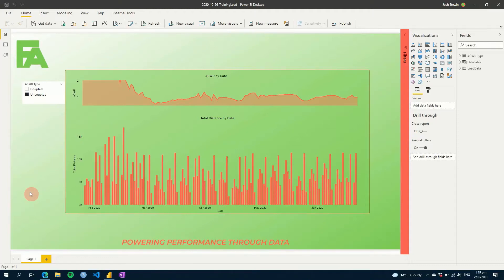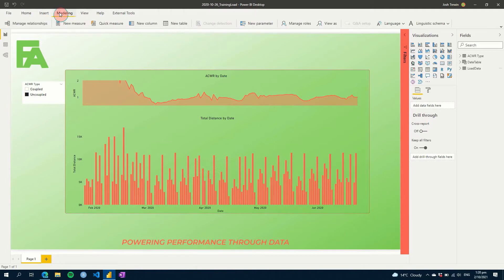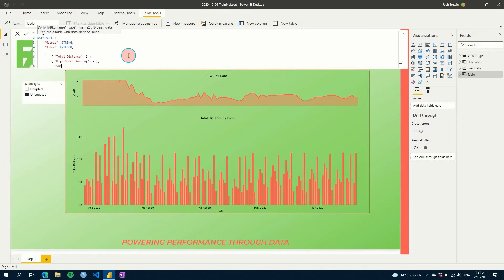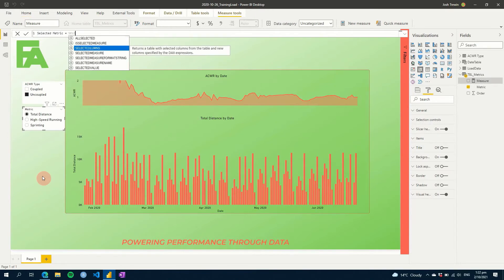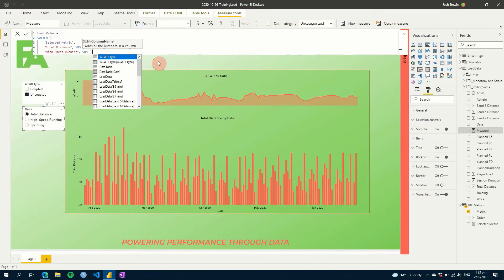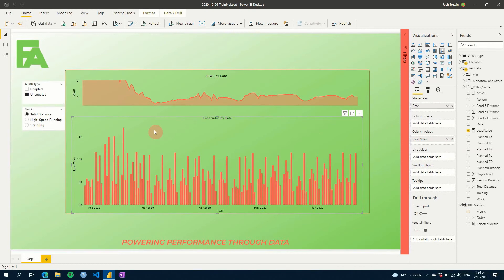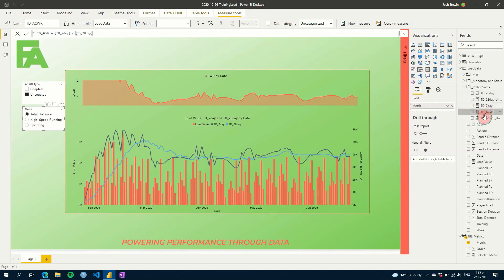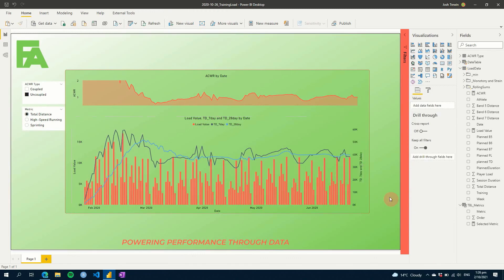Creating a Dynamic Measure in Power Bi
Did you know you can dynamically change the value in a measure using DAX and a dropdown slicer?

Well in this PowerBiForSport video I am going to show you how. We are going to use GPS data to show how you can create a similar experience to what you might have in your excel reports, by being able to dynamically select the metric you want to show in your graph. This metric will be used to create your other metrics as well, such as ACWR or rolling averages or sums.

You can find the full blog here!